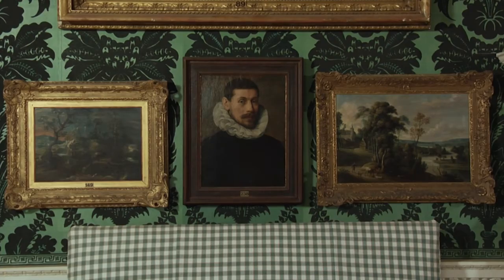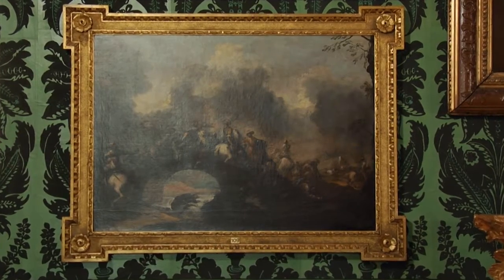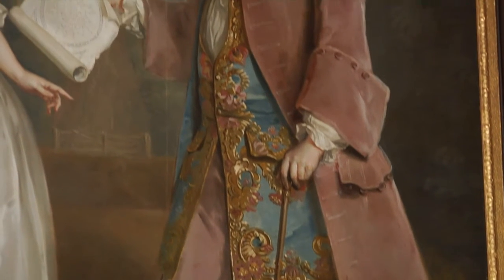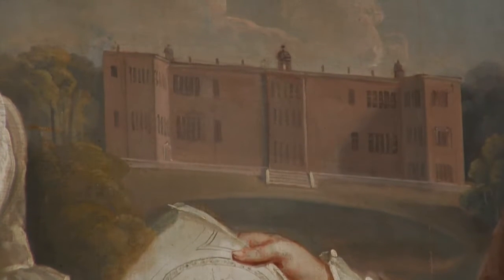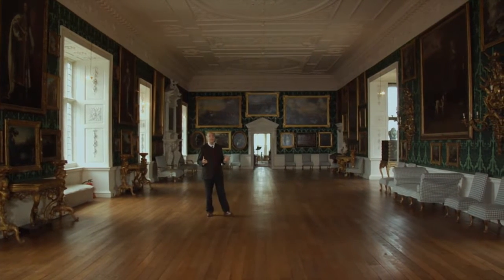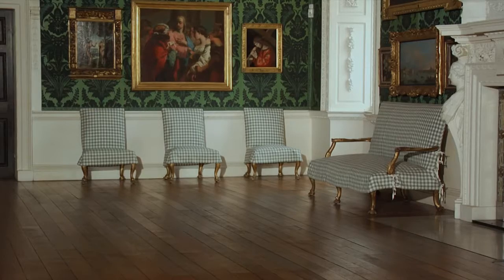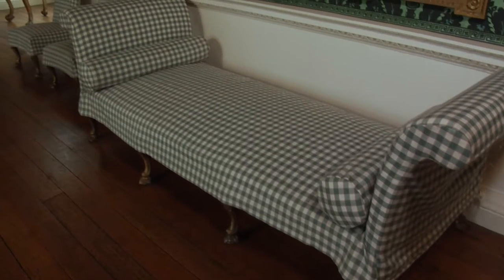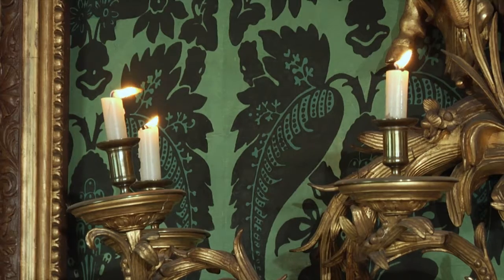The Gallery at TN